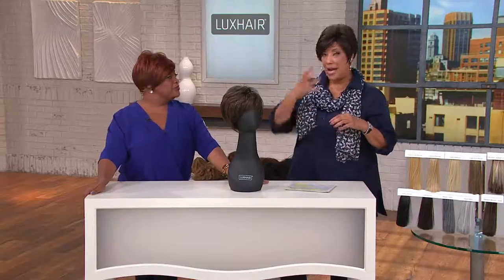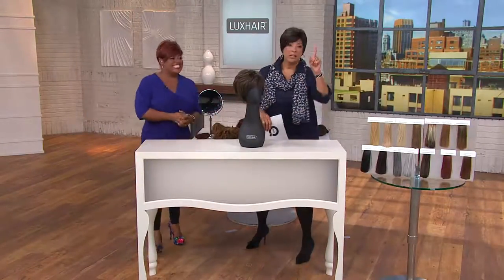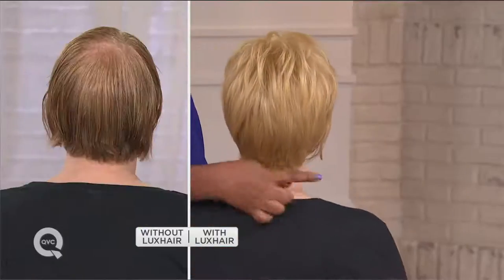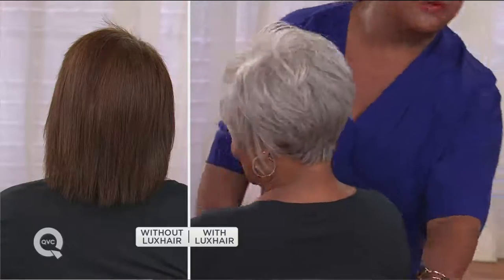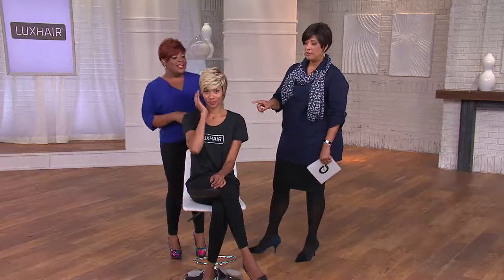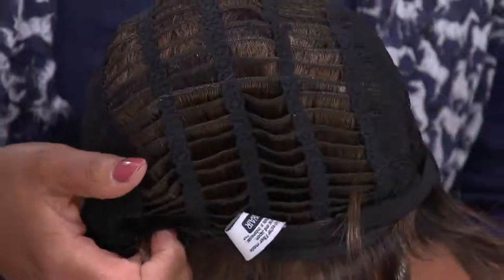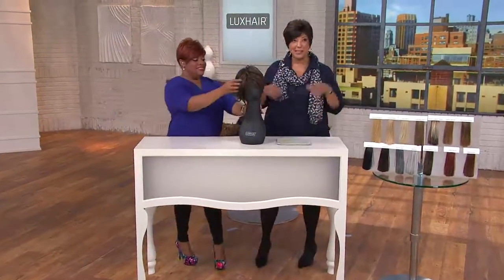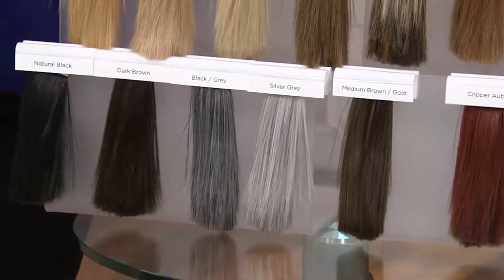LUXHAIR NOW by Sherri Shepherd Stacked Bob Wig with Leah Williams